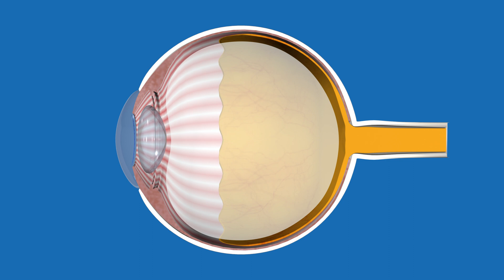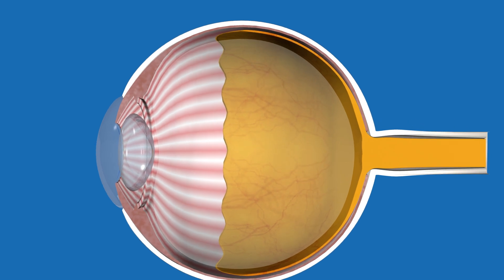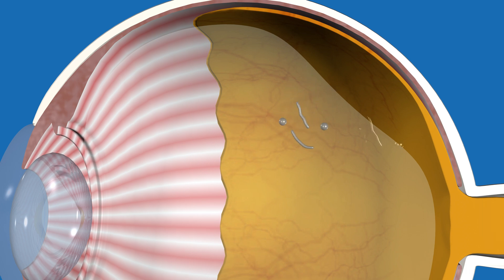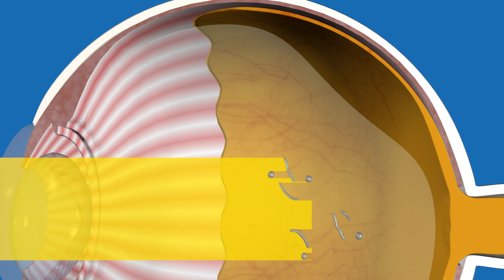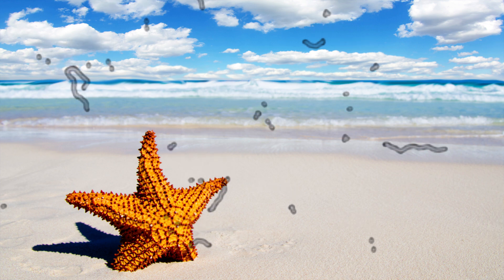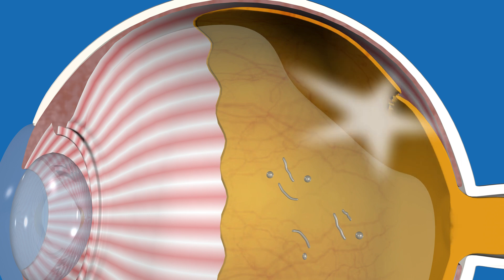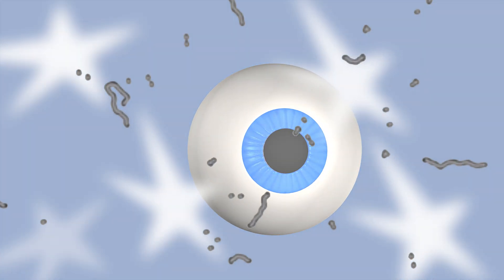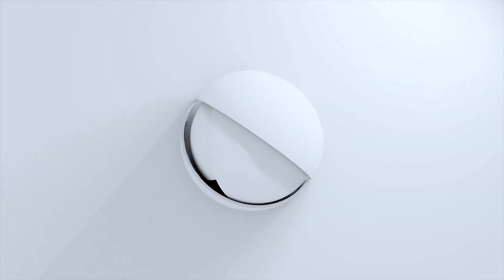Flashes & Floaters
The vitreous is a jelly like substance that fills the eye and forms its shape. It is located behind the lens and is attached to the retina by the posterior vitreous membrane. As we get older, the vitreous may liquify.  As this happens, the posterior vitreous may tug on the retina. As a result, small clumps or particles may appear in the vitreous. These particles are often suspended in this jelly like fluid and don’t float downward. As light passes through the pupil to the retina, some floaters may be right in the path of light and will form a shadow on the back of the retina. This will appear as a spot moving around in your field of vision.

Sometimes when the vitreous tugs on the retina, it may cause you to see a flash of light. In rare incidences, this tugging may result in a tear in the retina.  A retinal tear is a serious condition and needs immediate medical attention. Flashes and floaters can be an annoyance, but can also indicate a retinal detachment. If you notice a sudden increase in floaters with our without flashes, please see your eye care professional immediately.

Visit an eye care professional to learn more.